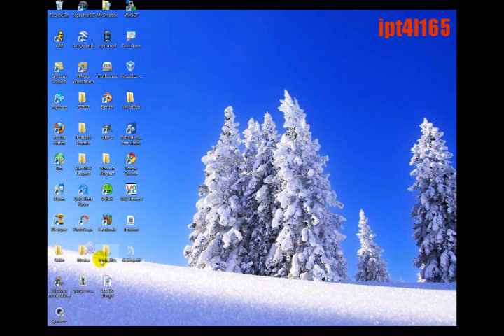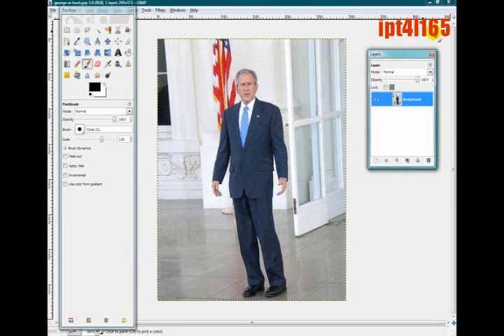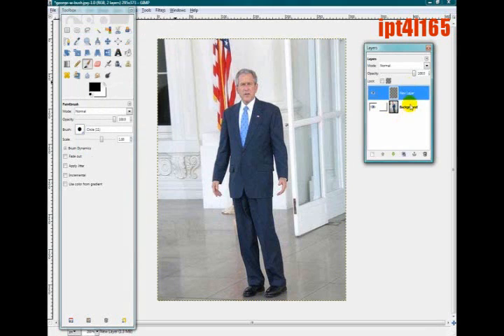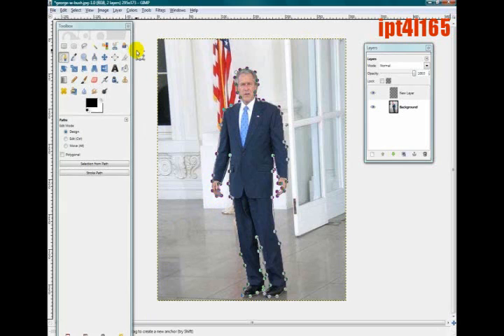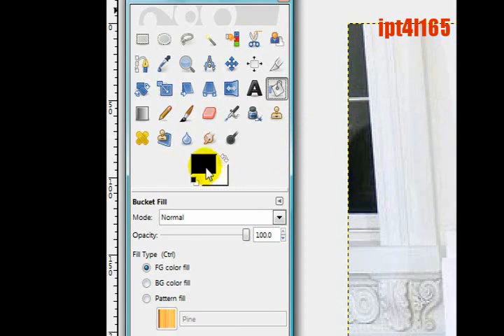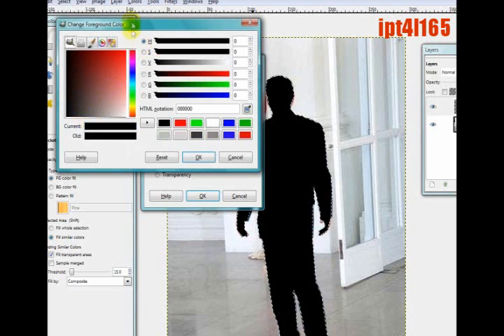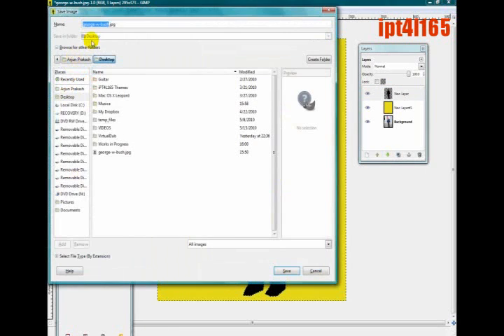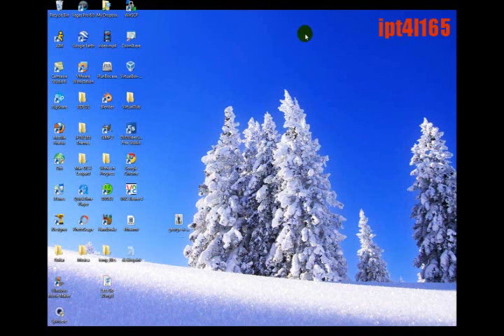How to Create a Silhouette/iPod Dancer with Any Picture- Gimp/Photoshop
This video will show you how to create a silhouette of any picture in Gimp or Photoshop.

A silhouette is a solid black version of any subject of a picture, most commonly a person or other moving creature.
Silhouette people are often seen in Apple iPod advertisements, with the silhouettes dancing around.

This tutorial is for still pictures only.  The picture can be of anything.

The software used in this video is Gimp.

I hope I could help you with this video!

-ipt4l165